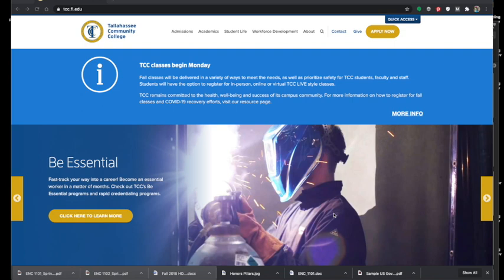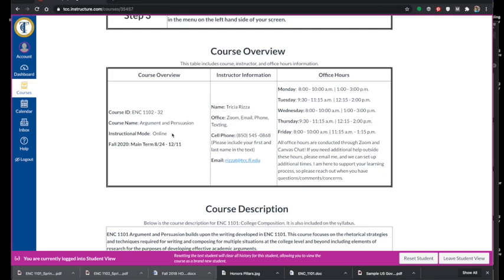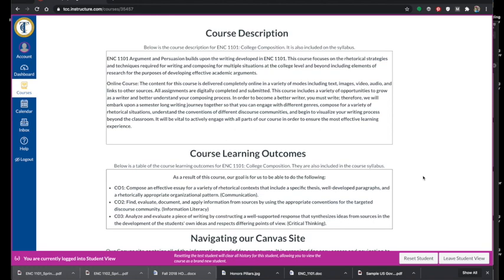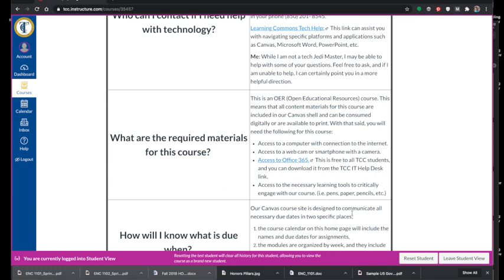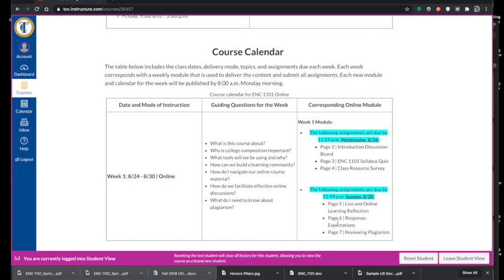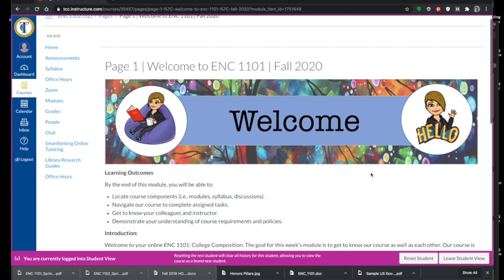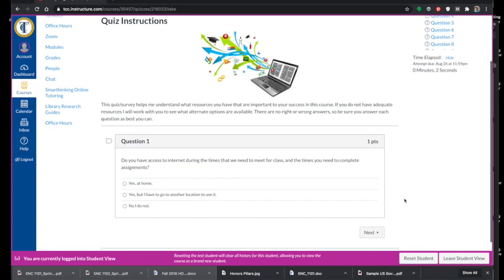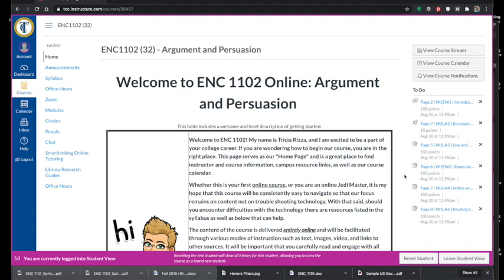ENC Online Introduction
ENC Introduction Online